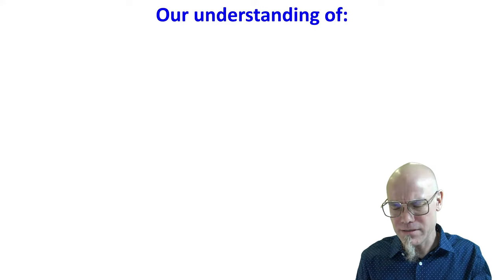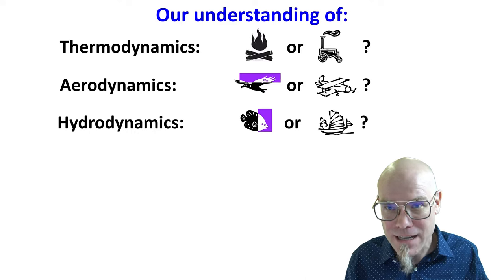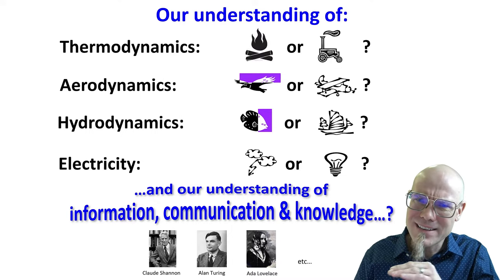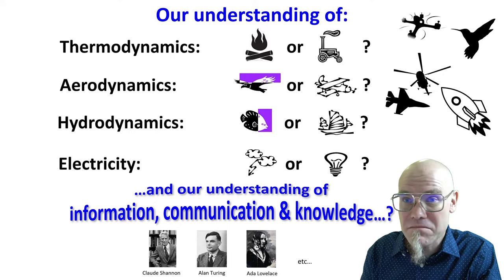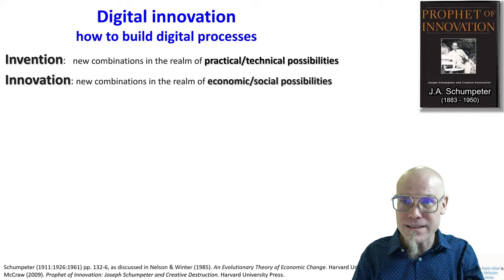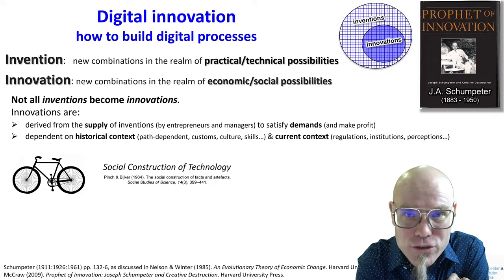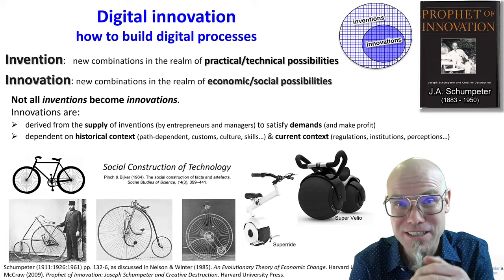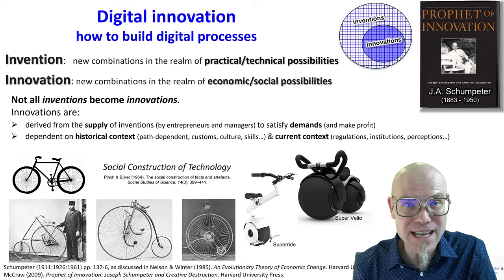DTSC: 6.1 Elements of Digital Innovation